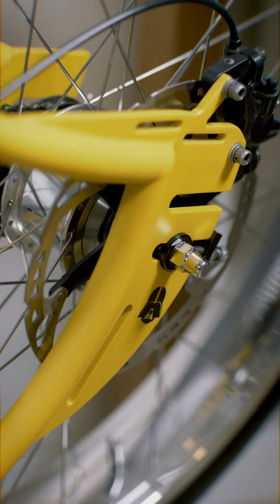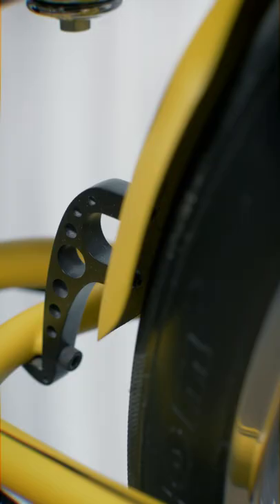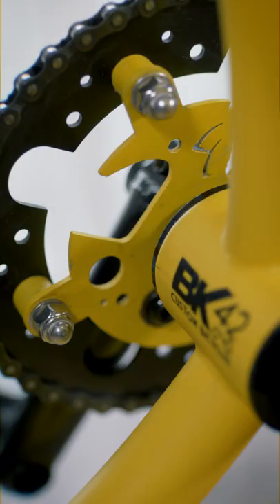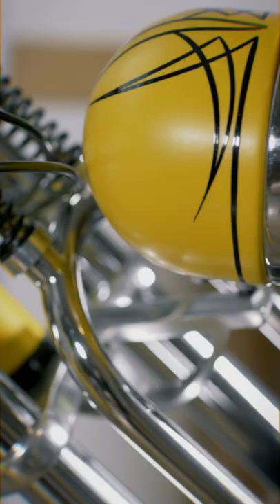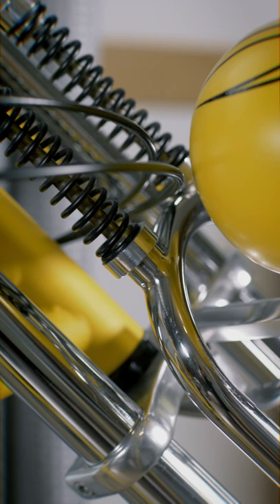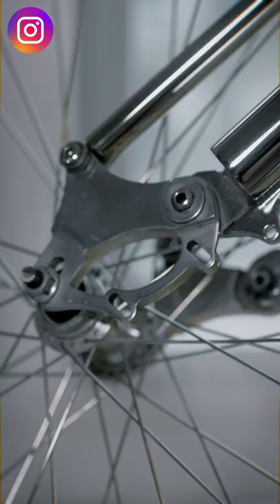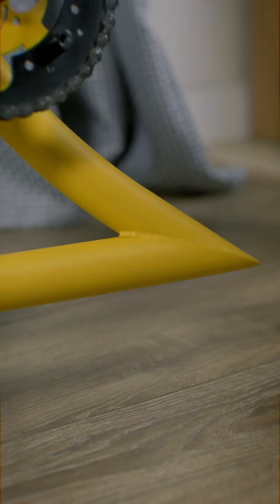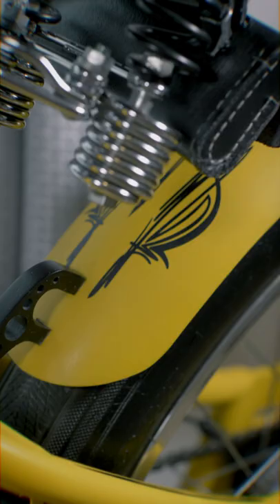Custom Chopper Bike Details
A great opportunity to see my Custom Chopper Bike in very close-up Details!
The bike was built in 2015. We used the Ruff-Cycles Smyinz frame with a couple of customizations and a lot of handmade parts to make.

Designed and built on a budget of less than $200, the front end and custom springer forks remind of the classic Harley-Davidson Motorcycles style. The rechargeable LED headlamp was made with an old headlight from a 1945 Russian motorcycle. The crankset is custom made to maximize cycling power and to ensure the right chain distance from the rear tire.

There are many other small parts, but I have to mention the well-made leather parts as the central tank and handlebars.

0:00 BK42 Intro
0:11 Ruff-Cycles Smyinz Frame
0:16 Chain wheel (crankset)
0:19 LED Rechargeable headlight
0:21 Custom Springer Forks
0:26 Leather parts
0:28 Frame customization
0:34 Hydraulic brakes support adapter
0:40 Custom made Bike's thermometer
0:43 Shimano Alfine 8 and Deore
0:47 Welded joints details
0:50 Rear fender

Support BK42 Channel!